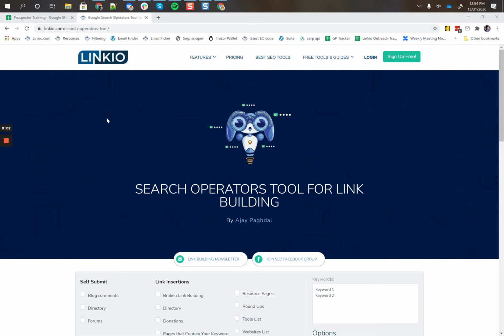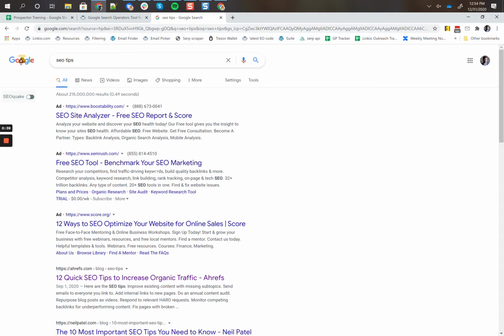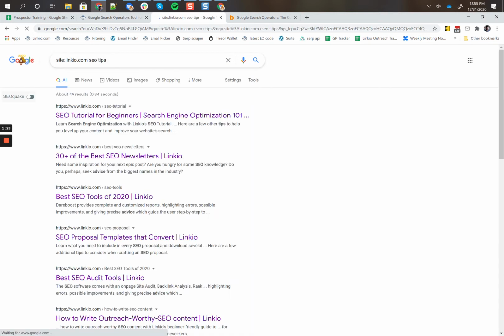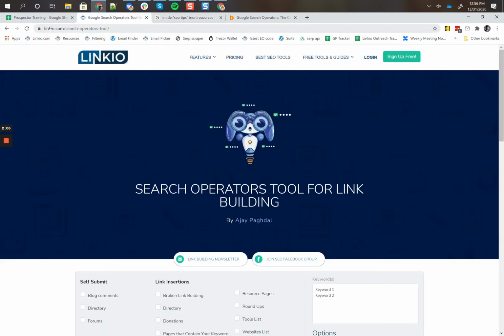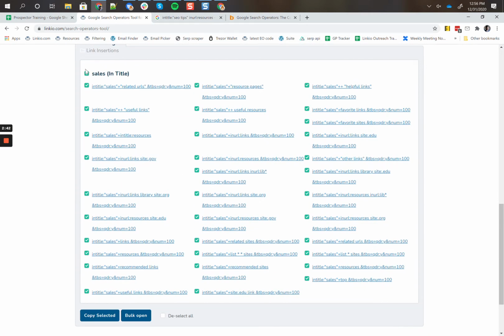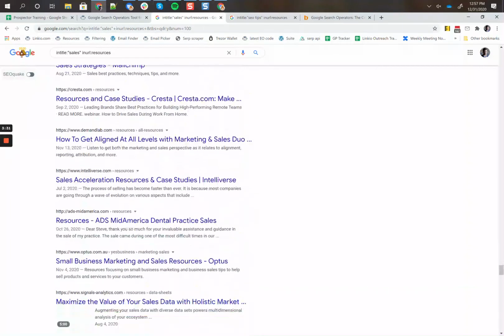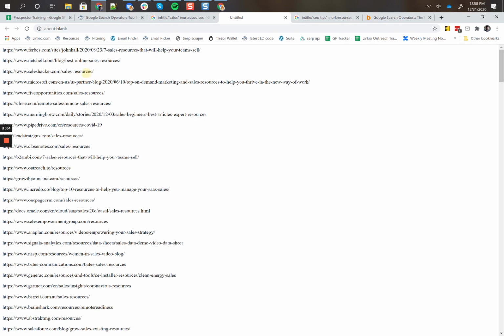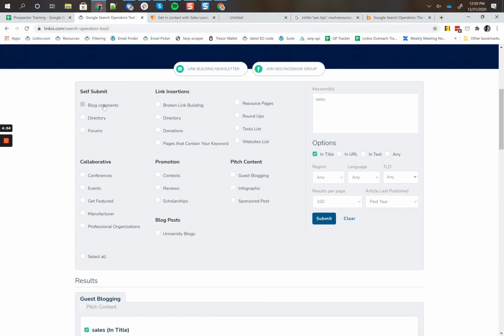How to find backlink prospect quickly using Google search operators